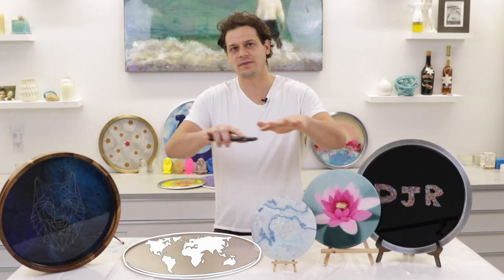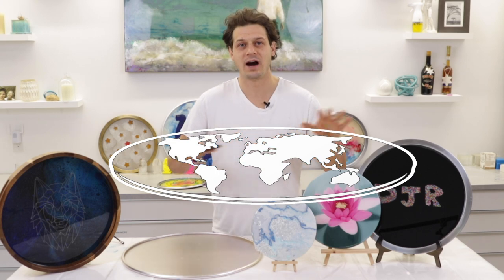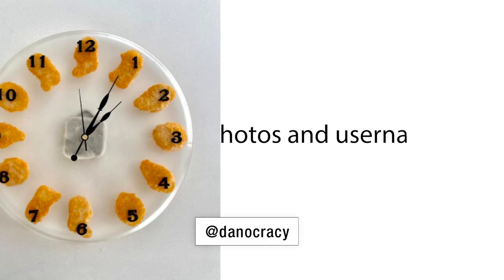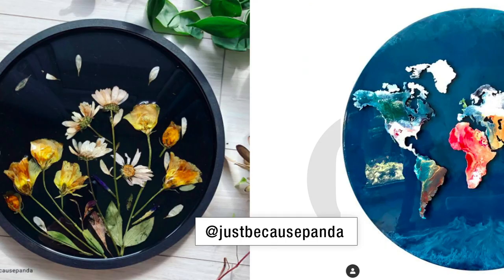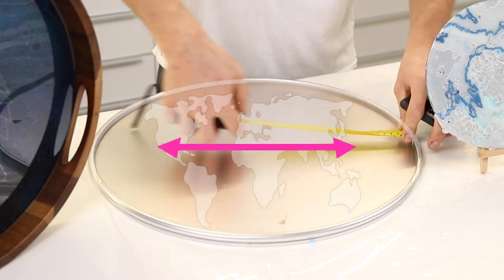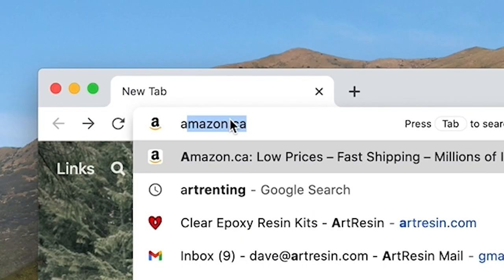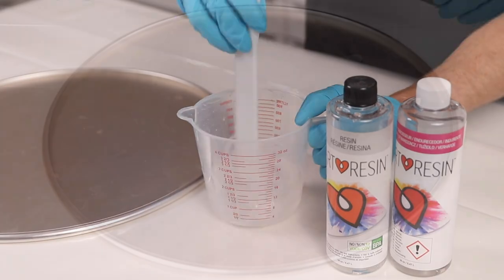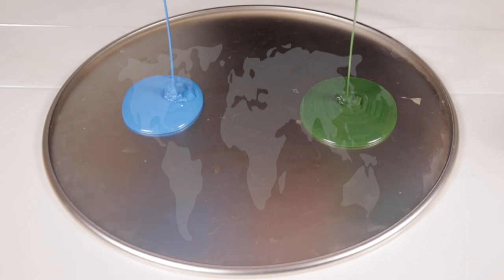ArtResin Circle Calculator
ArtResin has made it easy for you to calculate how much resin you'll need to coat your circle art with our new Circle Calculator. Simply measure the diameter of your circle art piece, go punch in that number and select the units.

Once the calculator has used its wizardry to formulate a response, it will even recommend the bottle size of ArtResin required to properly coat your piece.

That's it. That's all. It's a simple thing but 'round here, we like things simple ;)